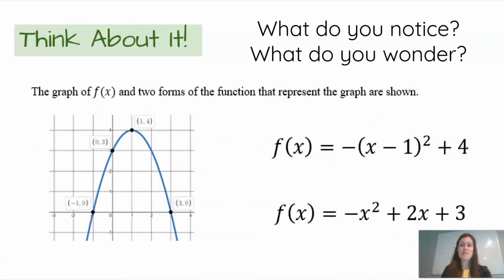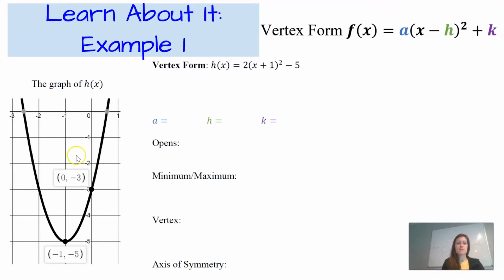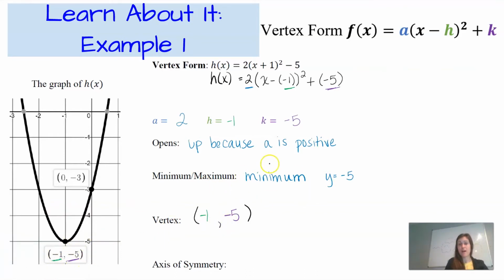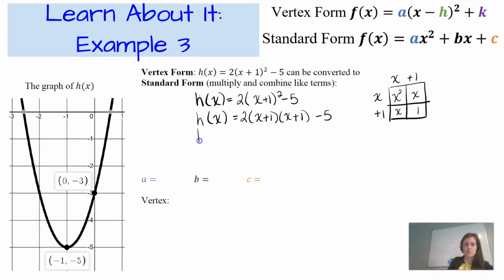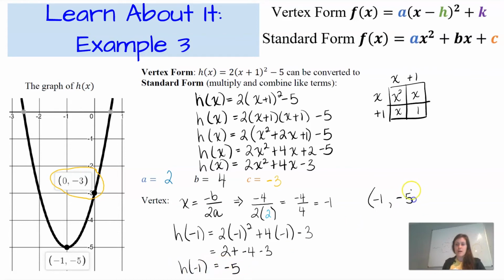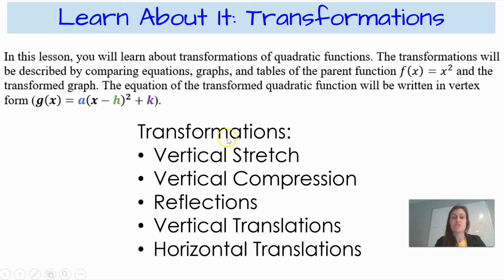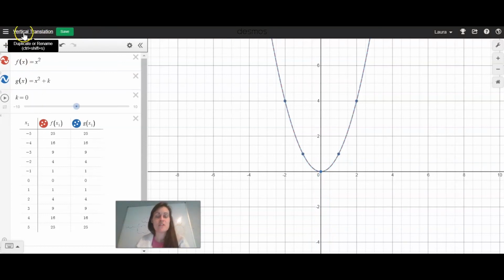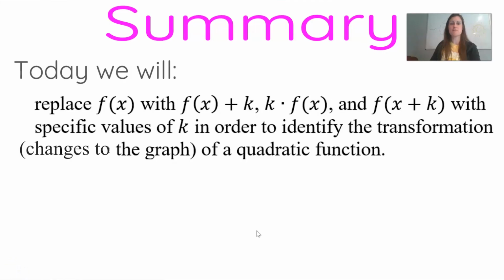BCPS Teacher Lessons - Algebra 1 5-6-20